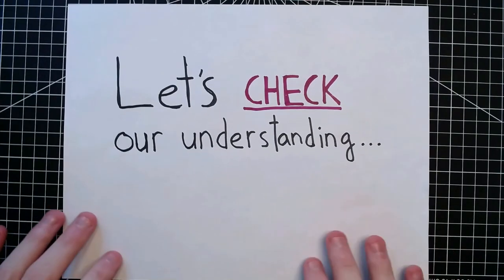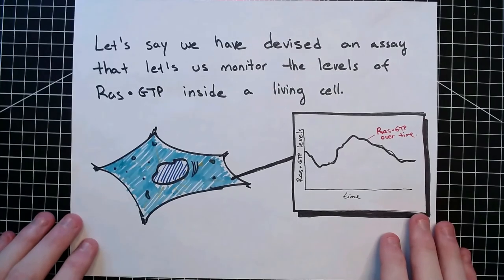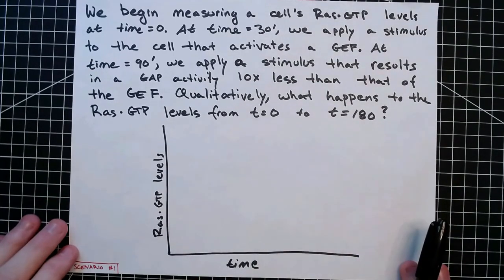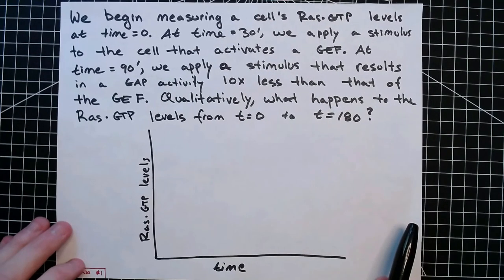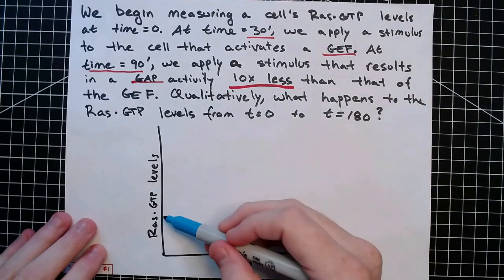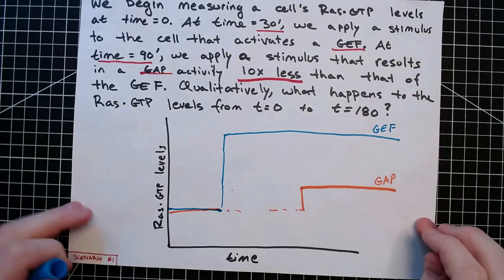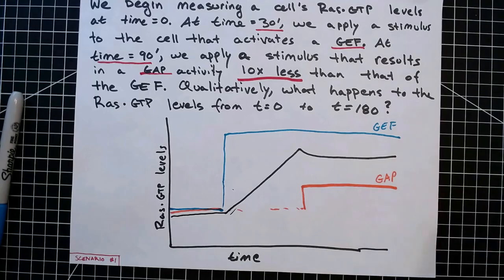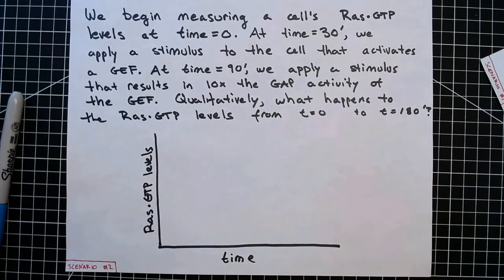Ras Lecture 1 -- Part 2: Understanding Check